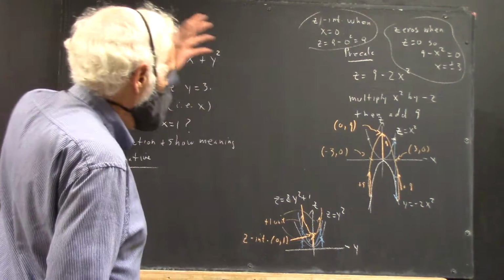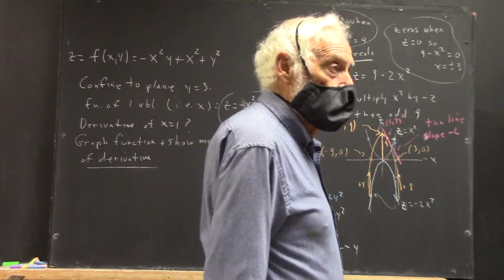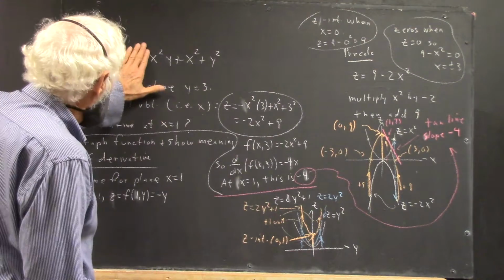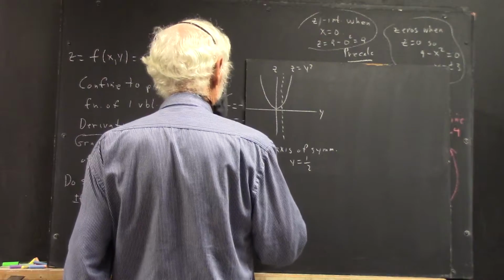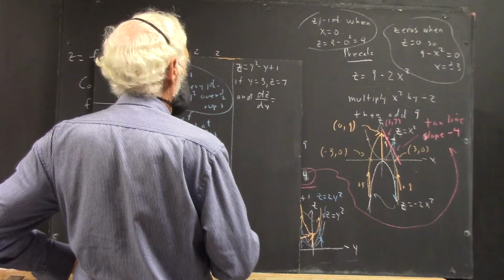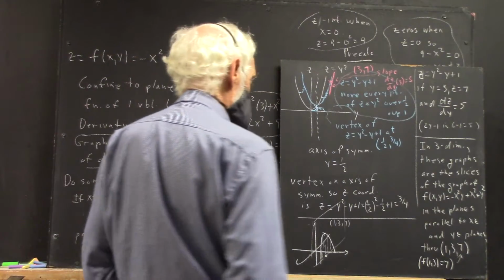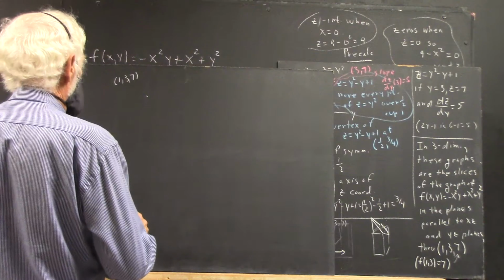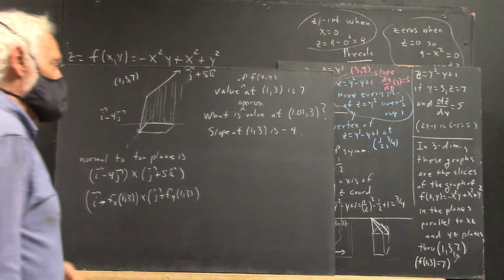dagmult_5231_graphing_preceding_fn_in_another_plane__derivatives__normal_plane_etc__33